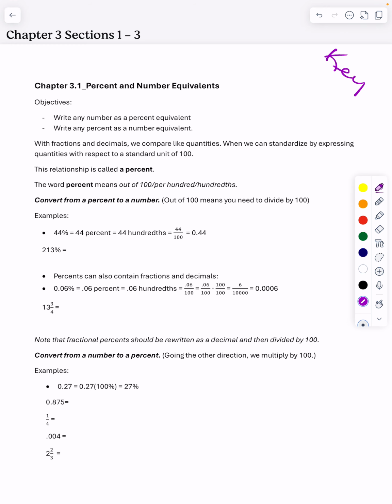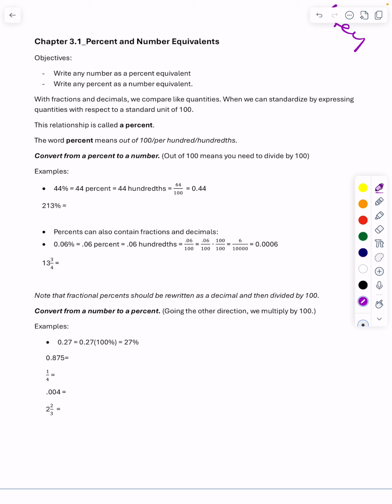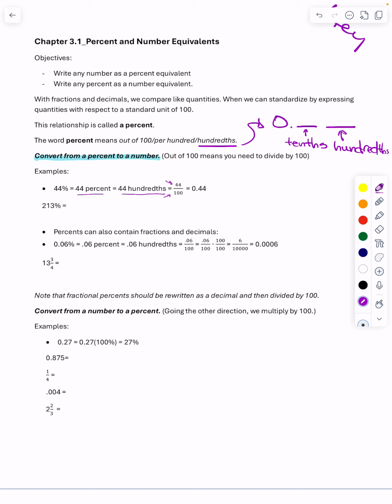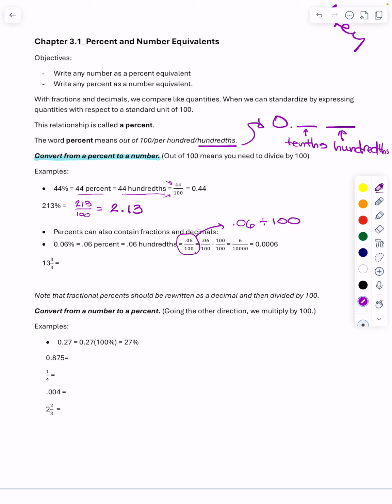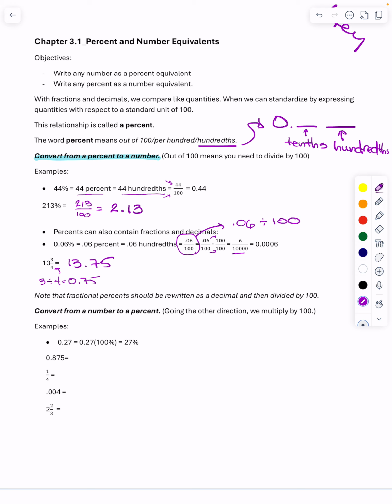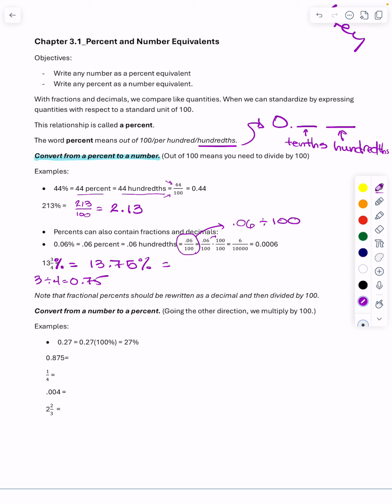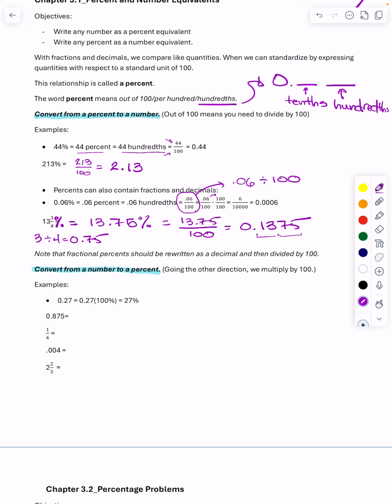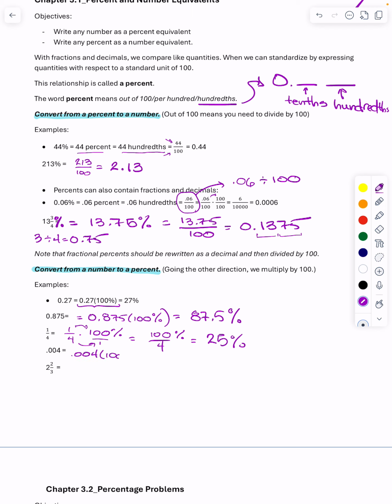Chapter 3 Notes page 1